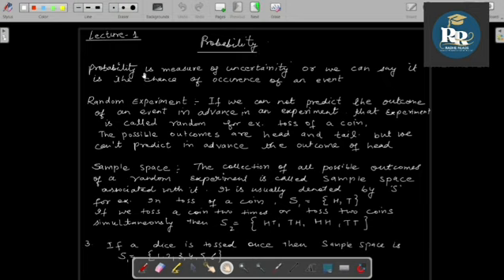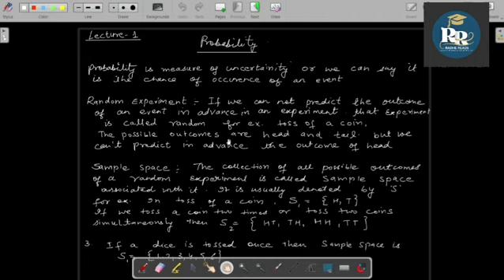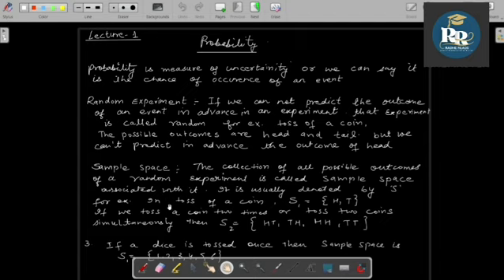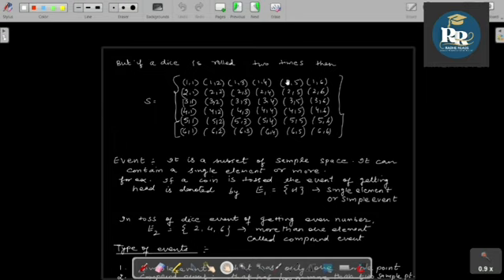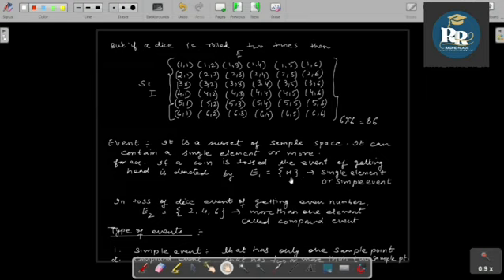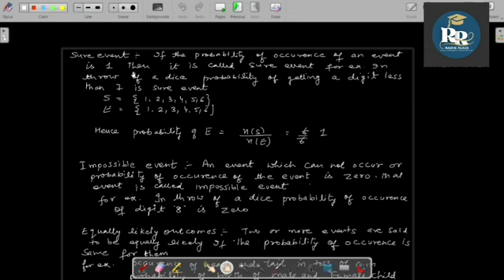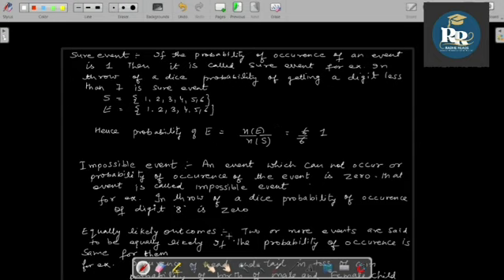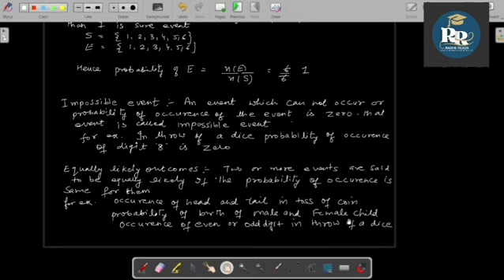What is probability? Some key definition.education radhe reads